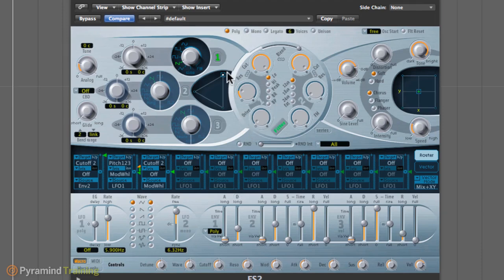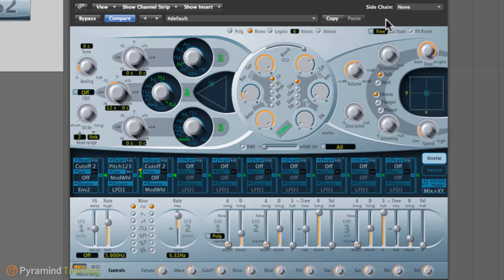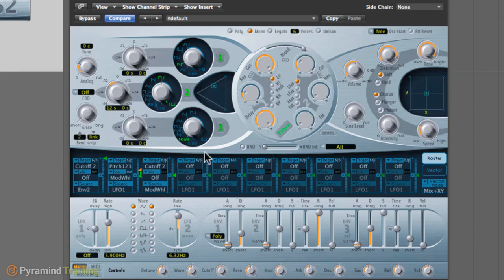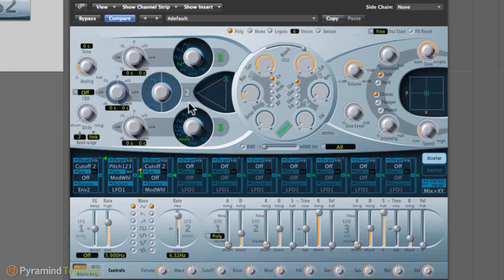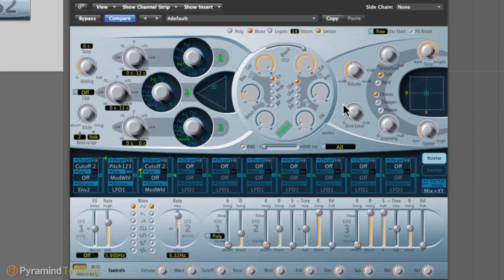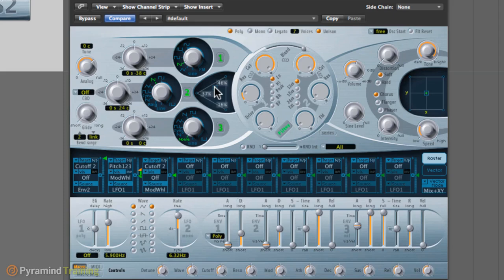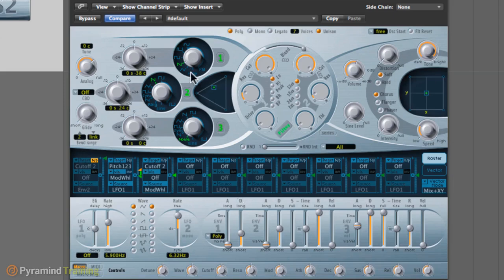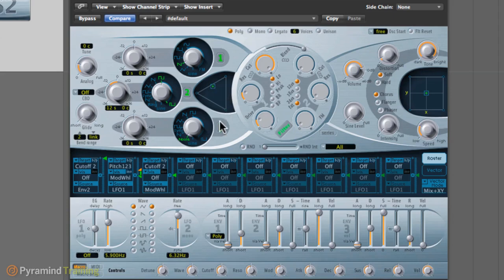Sound Design | Effects and Processing | Module 1 | Noise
Taught by @7Skiestv